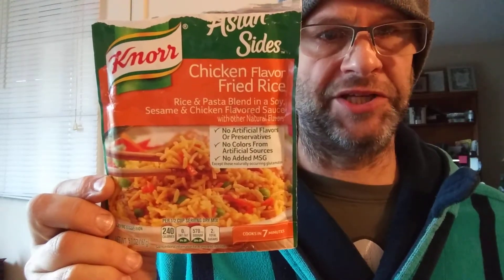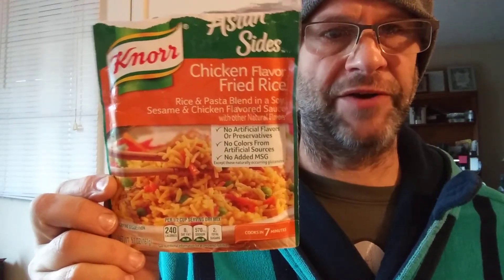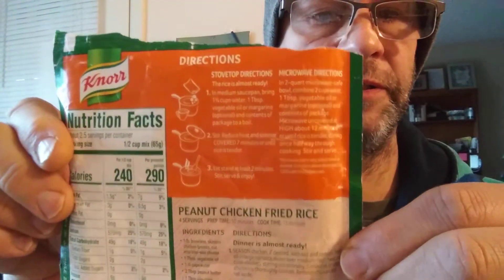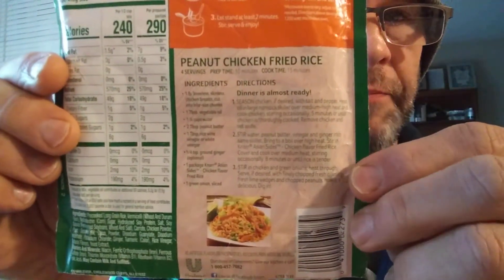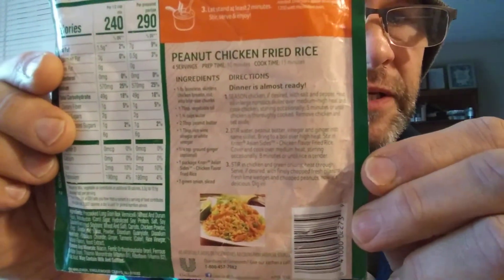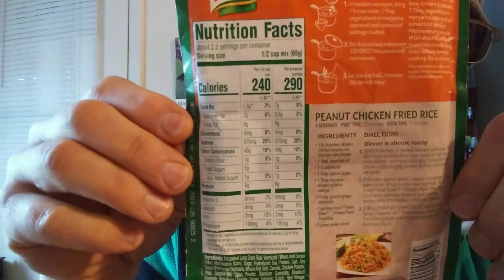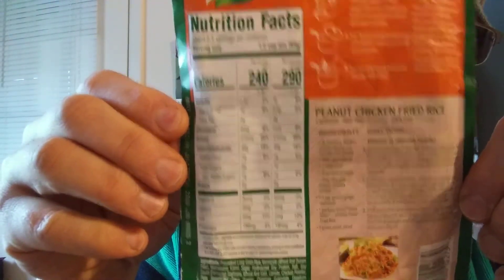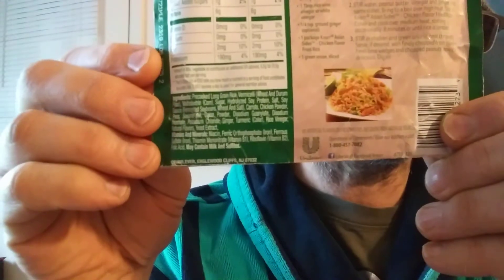Knorr Asian Sides Chicken Flavor Fried Rice Review